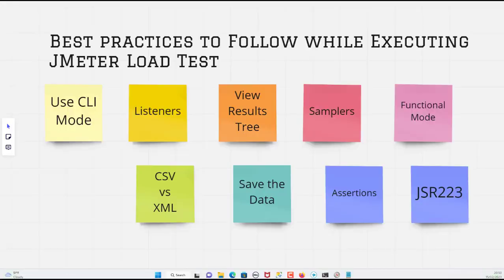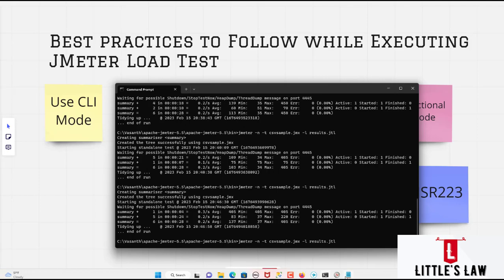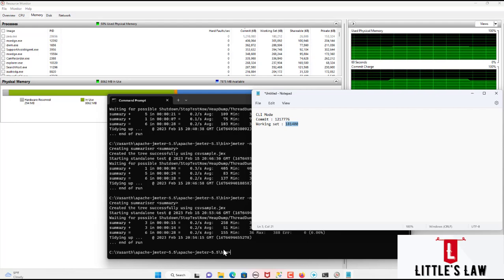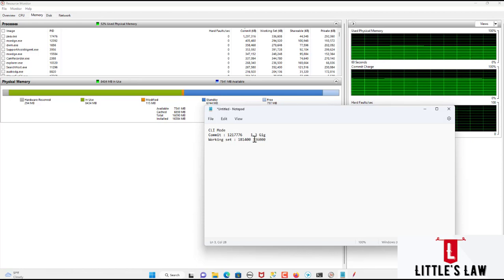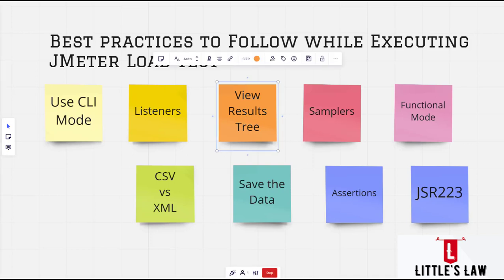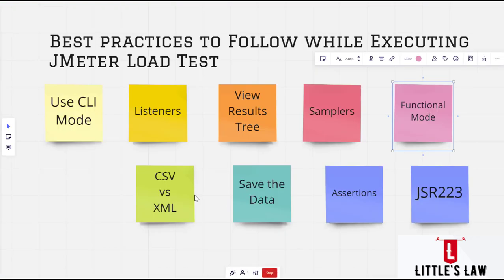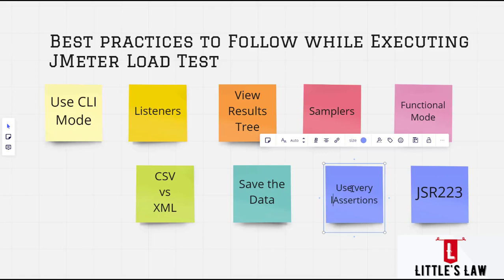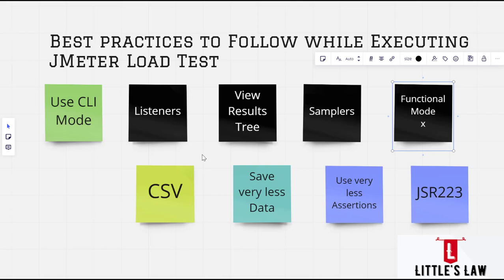Best Practices: Performance Testing Using JMeter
1. How to run a jmeter load test in CLI Mode
2. What makes the difference between CLI mode vs GUI mode
3. How to use Listeners
4. Functional mode in JMeter